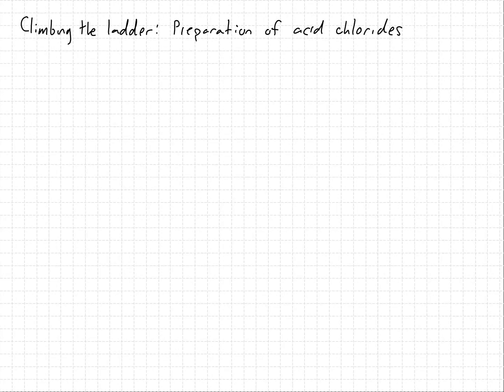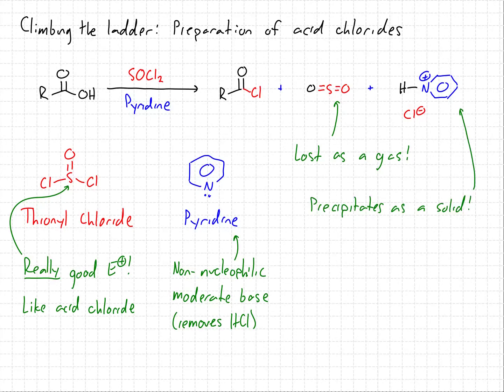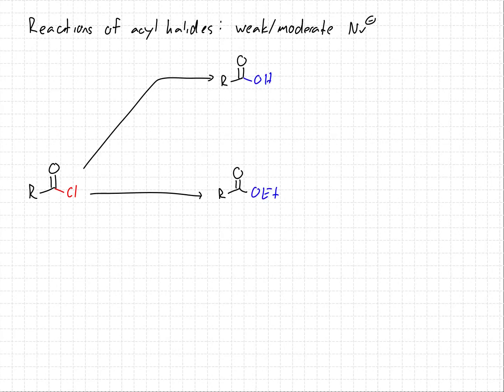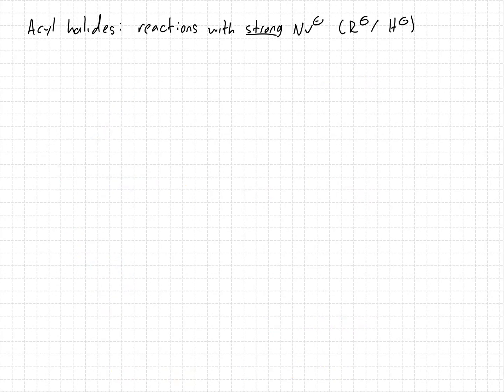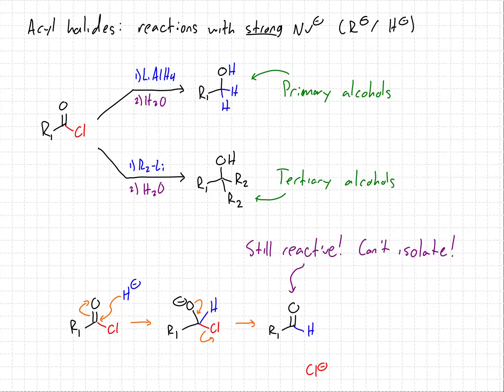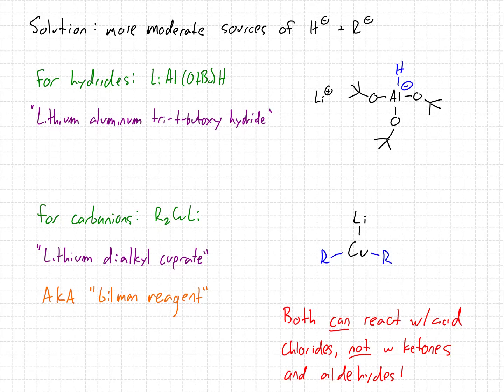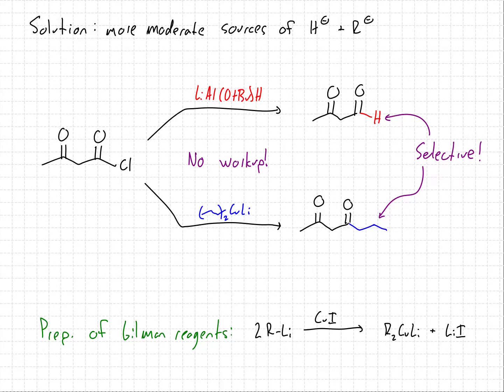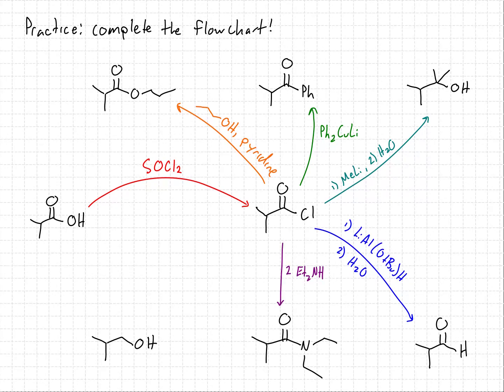Preparation and Reactions of Acyl Halides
The preparation (and reactions) of acyl halides.